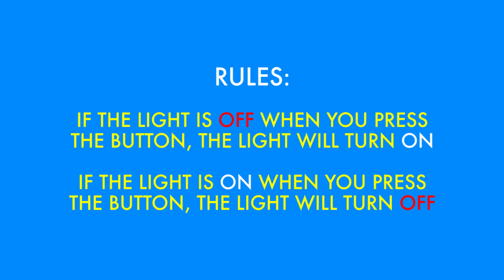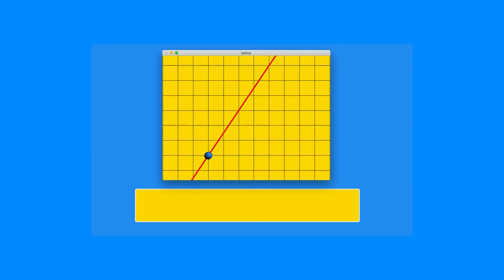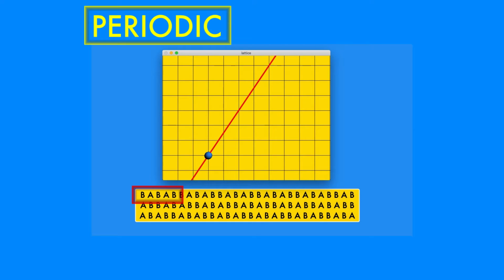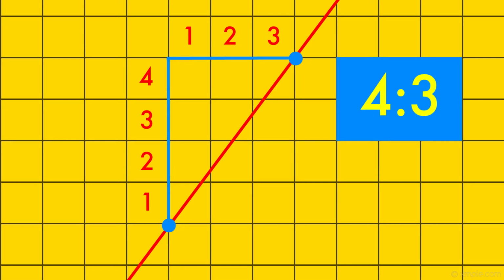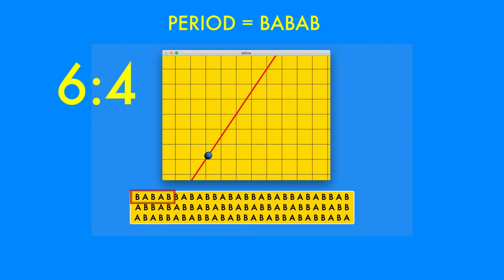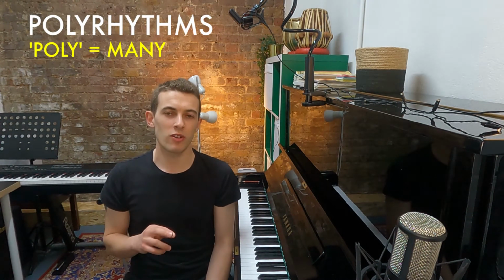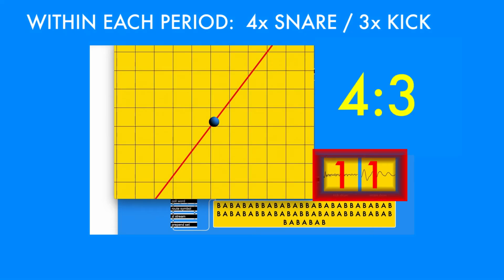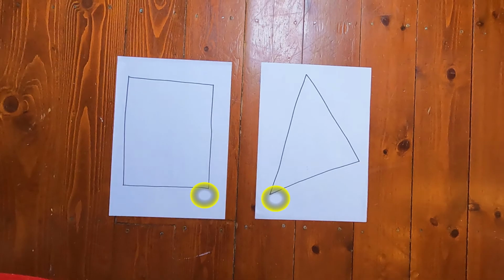Making music from the curious maths of aperiodic order - #2. Creating sequences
This is video #2 in a short series explaining the mathematics of aperiodic sequences using musical examples.

The videos are aimed at a school audience and are most suitable for 9 - 13 year-olds. In a classroom setting, each video forms the basis for a 1 hour lesson.

Topics covered: determinism vs randomness, creating simple periodic sequences, polyrhythms.

These lessons were produced by the composer Liam Taylor-West in association with CREATE-REACT during a residency at the University of Bristol's School of Mathematics